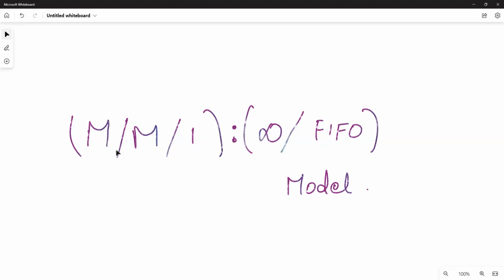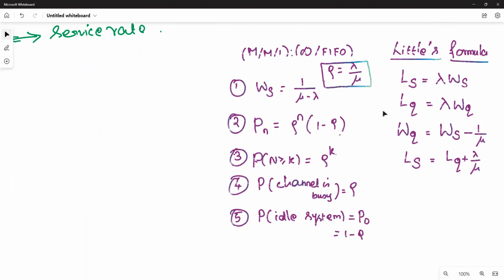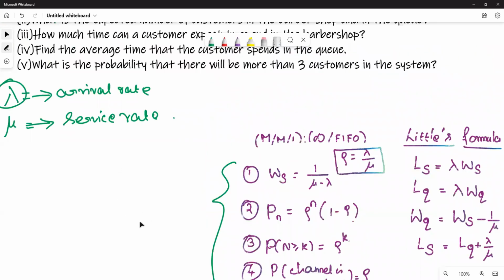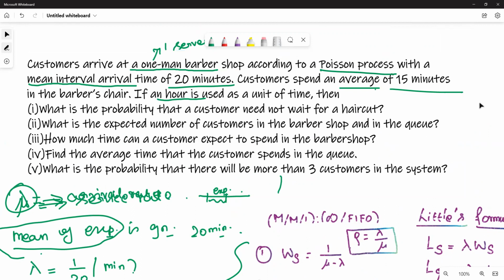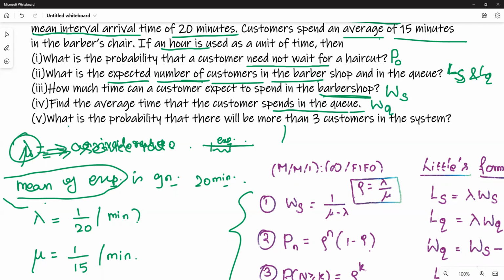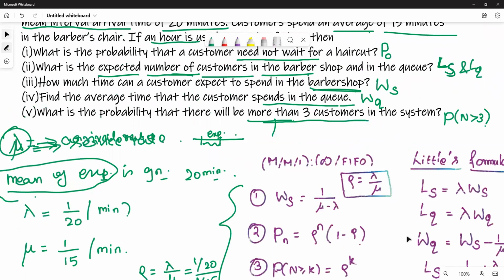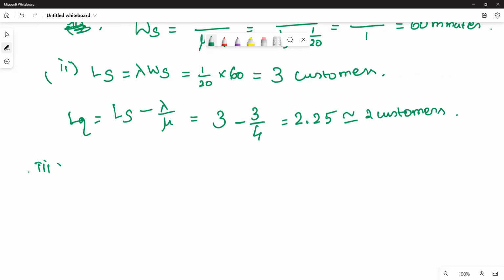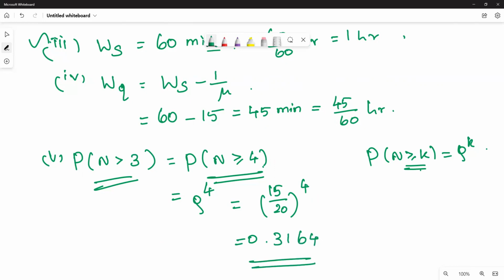(M/M/1): (infinity/FIFO) model/ Single server infinite capacity model